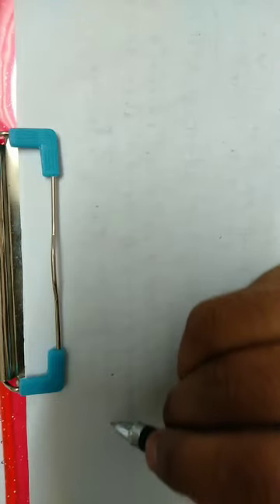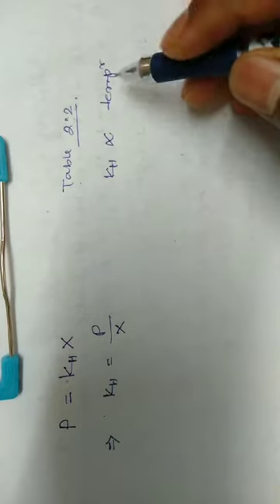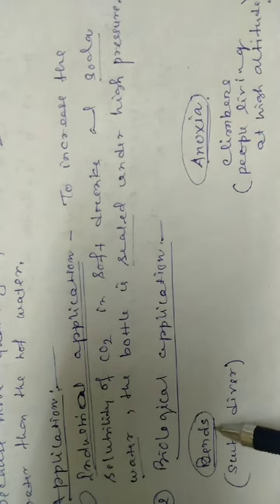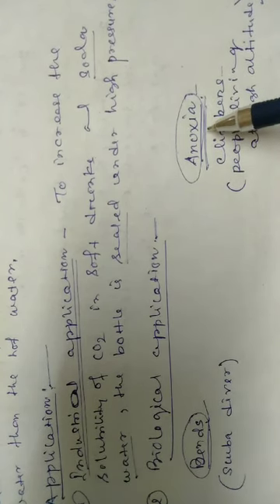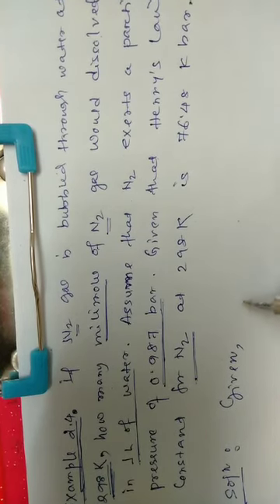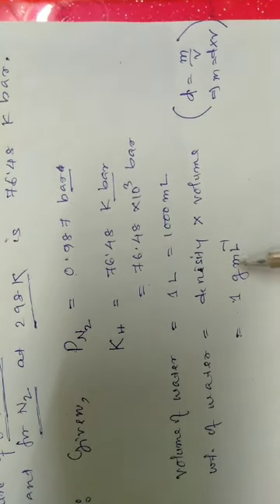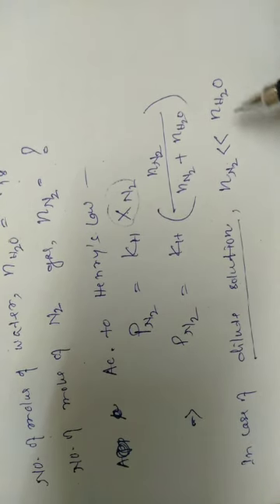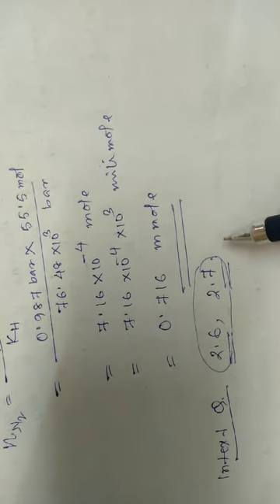video 5 -chapter- Solution(class- XII)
Topic - Application of Henry's law & numericals